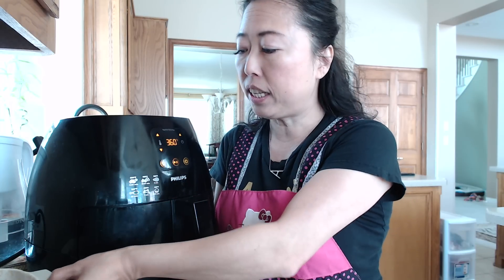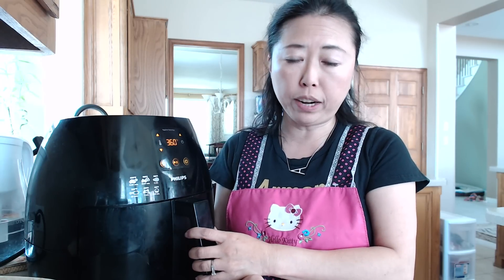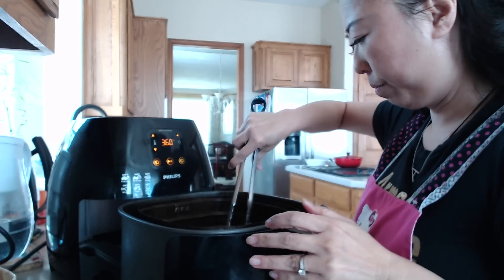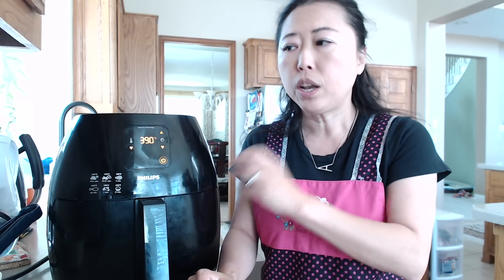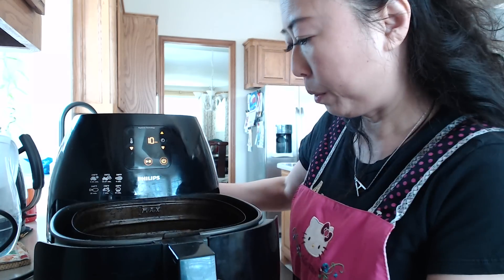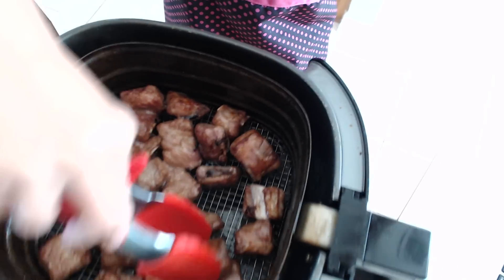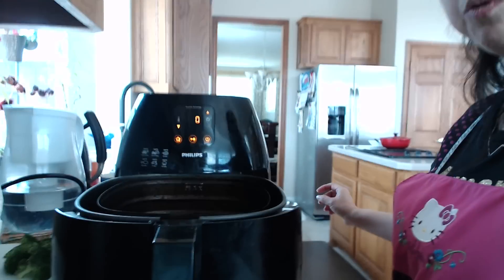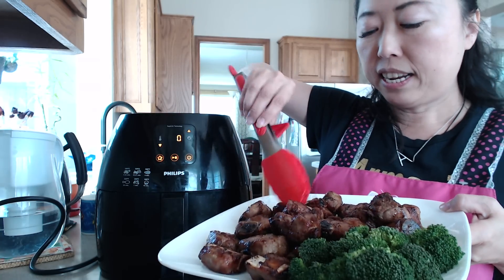Philips Airfryer Pork Ribs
This video is about Philips Airfryer pork ribs
1 lb of pork ribs, marinated with oyster sauce, soy sauce, pepper, rice wine for 45 min.
390 degree for 15 min